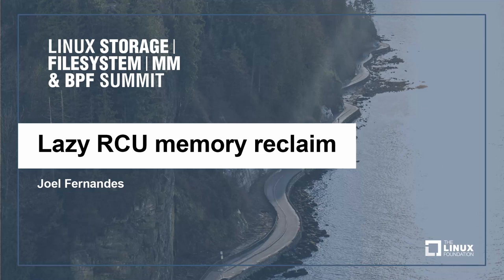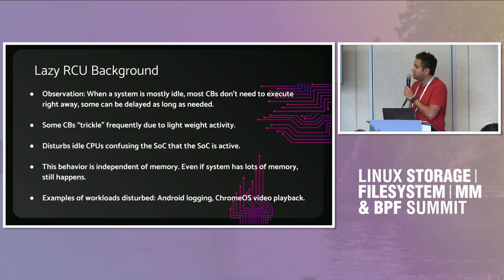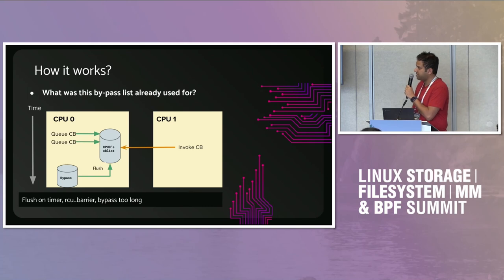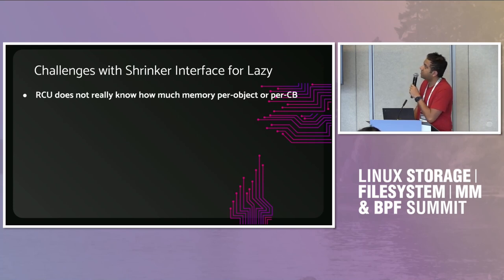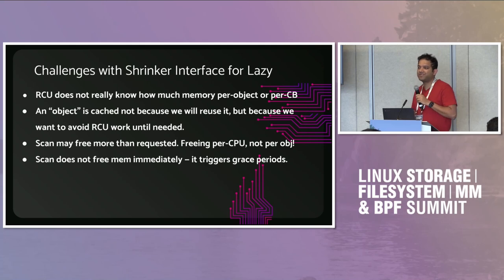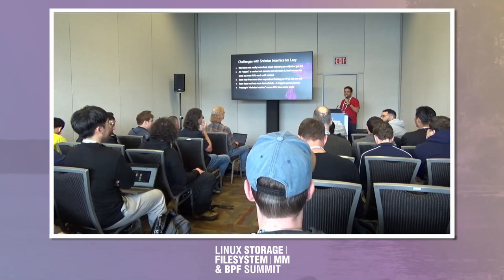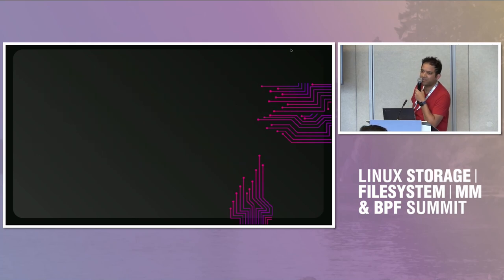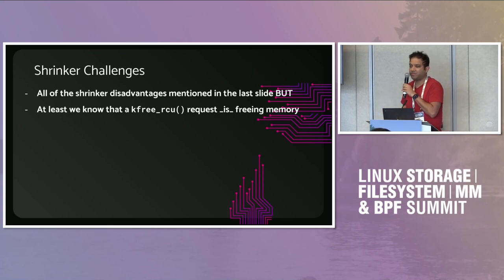Lazy RCU memory reclaim - Joel Fernandes